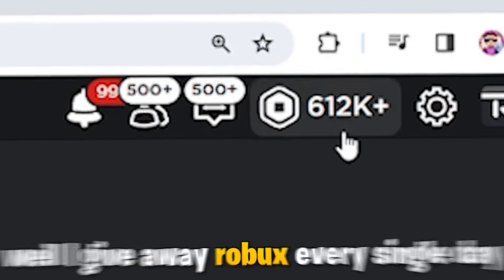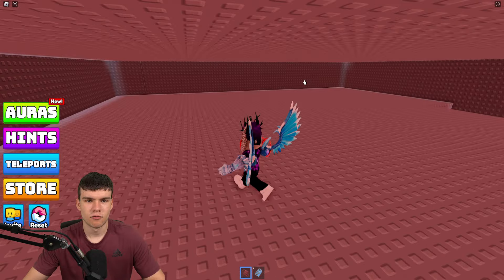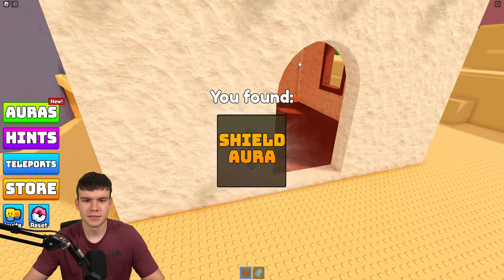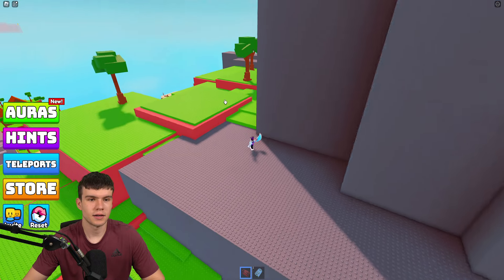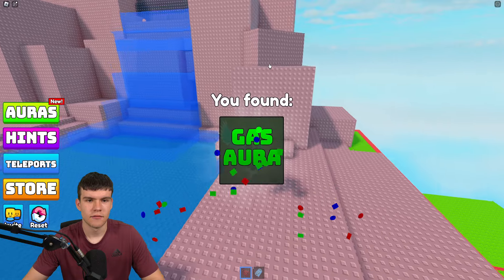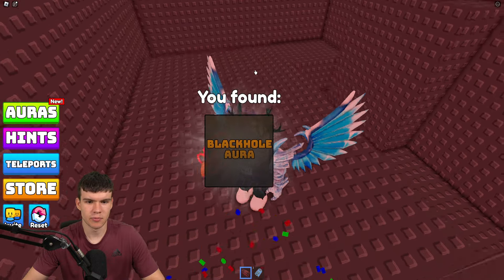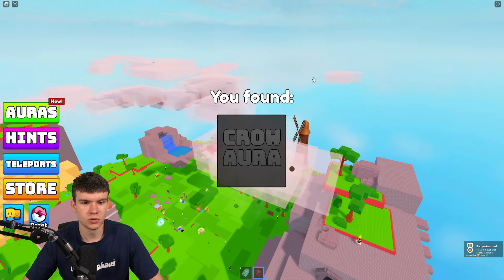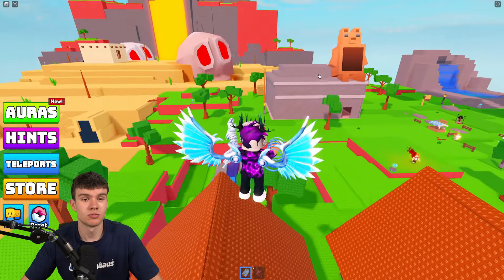How To Find ALL 99 AURA LOCATIONS In Roblox FIND THE AURAS!